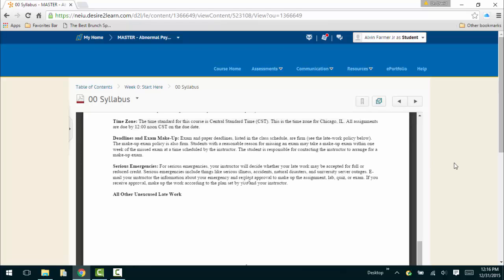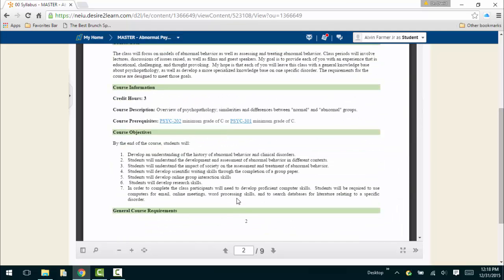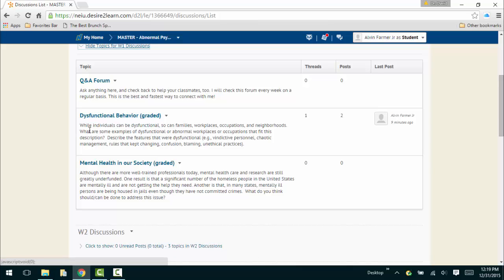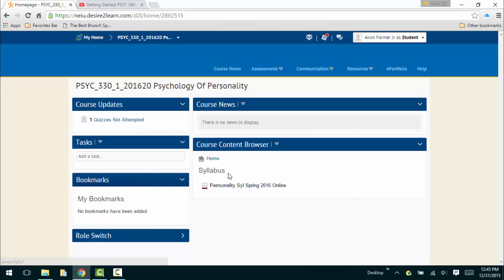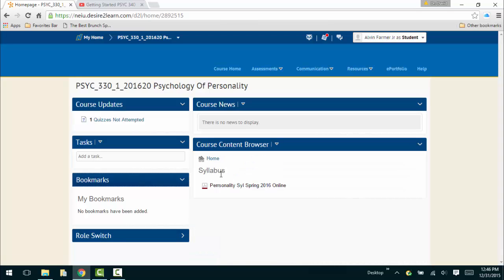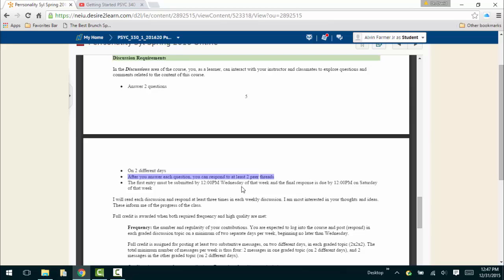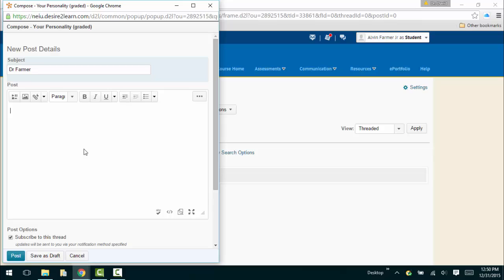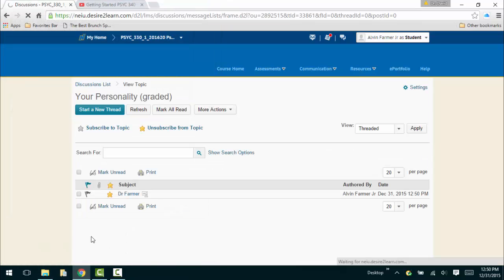Psyc 330 Getting Started